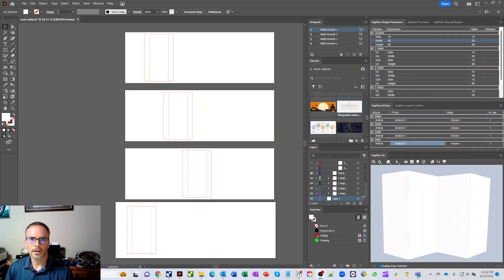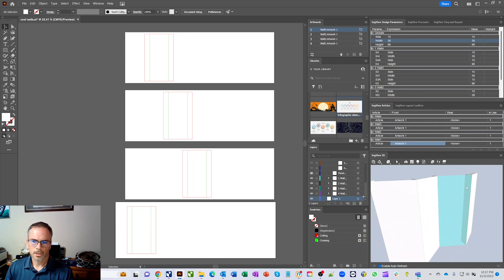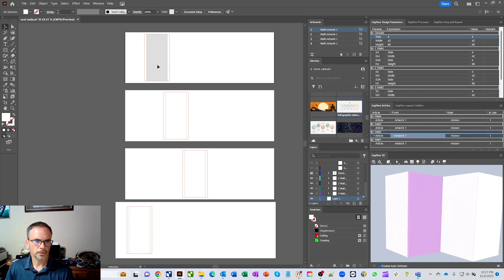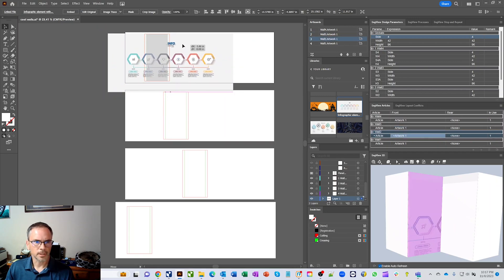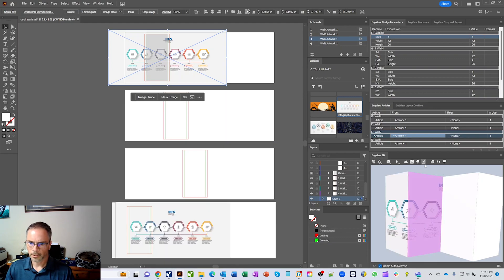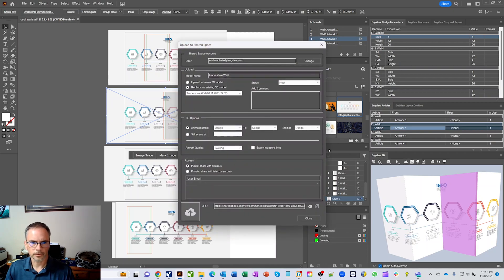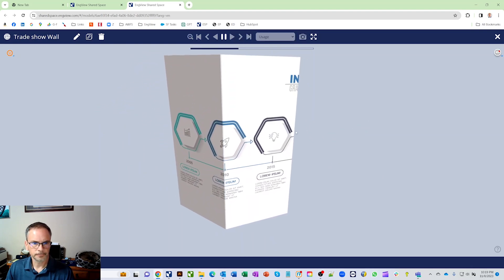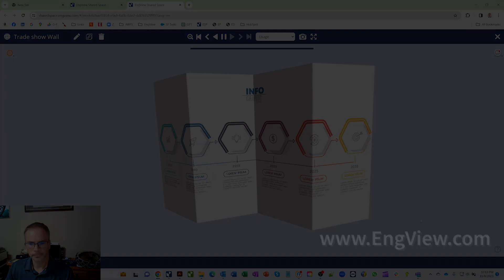EngView Adobe Image Replication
This video shows how you can replicate an image across multiple wall panels in Adobe Illustrator using EngView's AI plug-in.